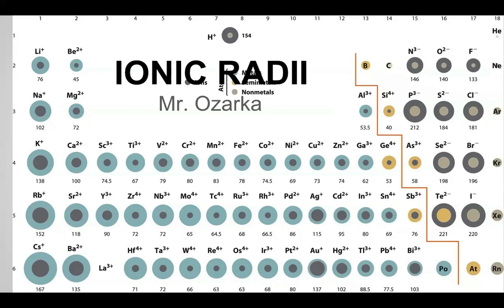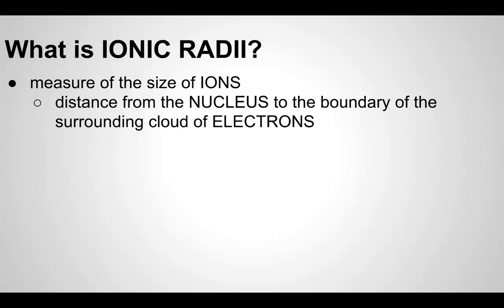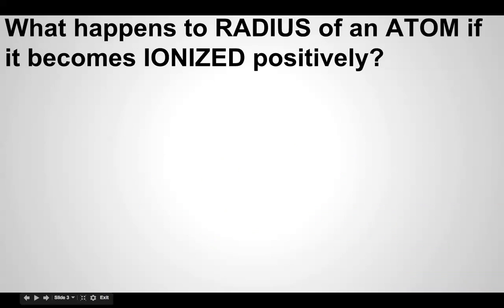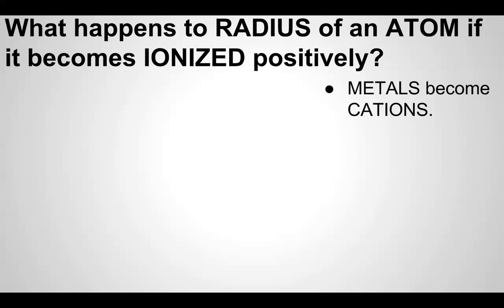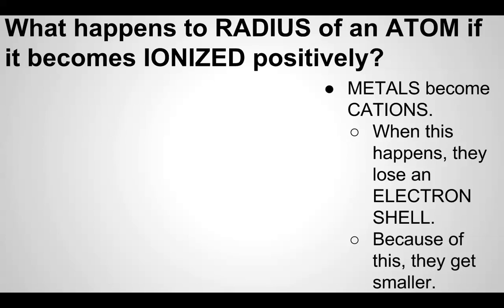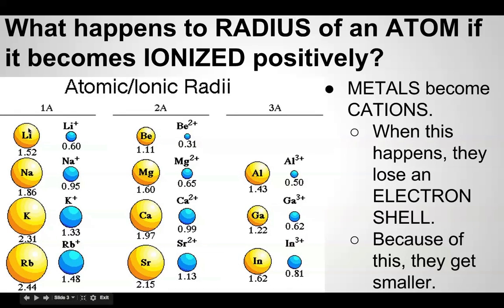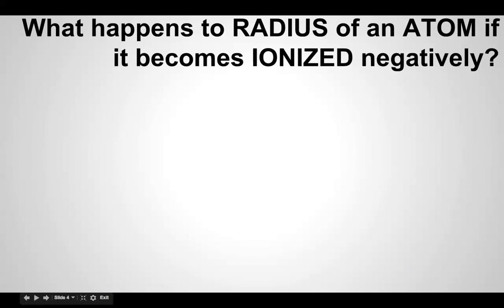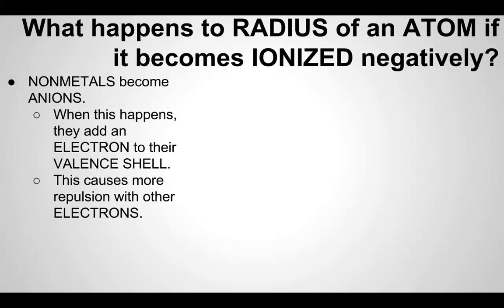IONIC RADII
Brief tutorial on IONIC RADII and how it relates to SUBATOMIC PARTICLES.